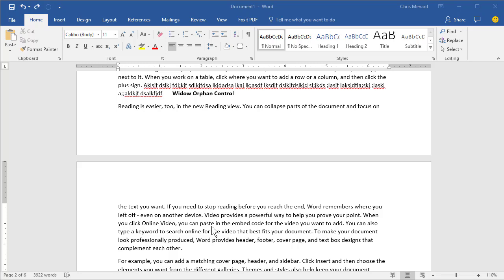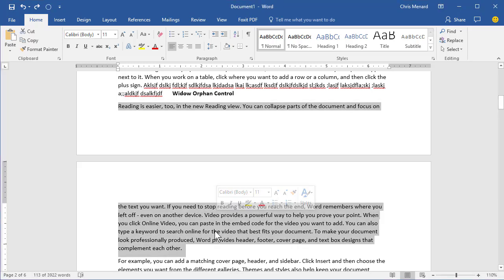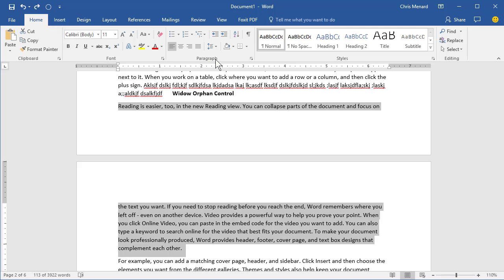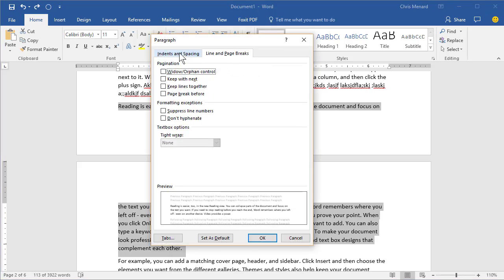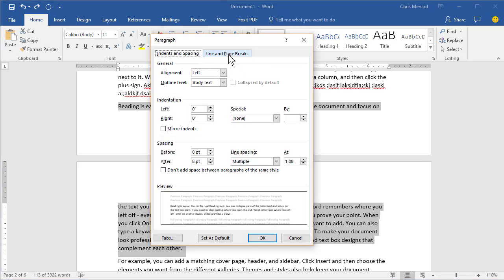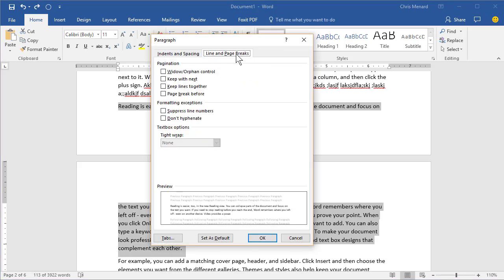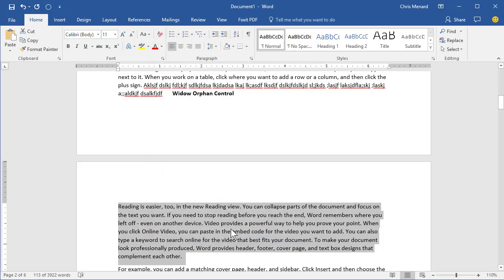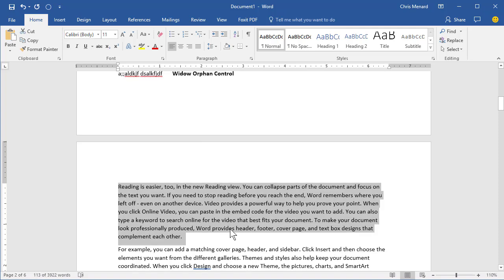Widow / Orphan Control in MS Word by Chris Menard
By default, Word prevents the last line of a paragraph from appearing at the top or bottom of a page. If you have one line of a paragraph on a page by itself, turn on Widow / Orphan control to keep the paragraph from being on two pages. Click in the paragraph. On the Home tab, click the paragraph dialog box, and select the Line and Page Breaks tab, now check Widow/Orphan control check box and click OK.

-- EQUIPMENT USED
○ My camera